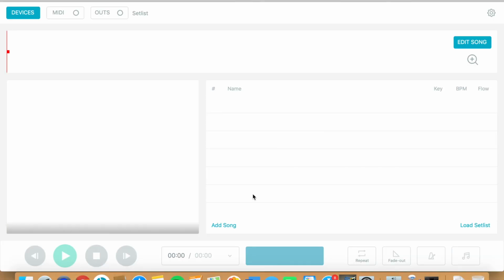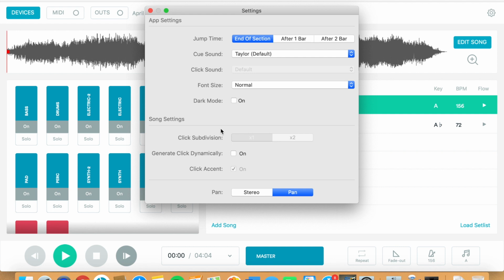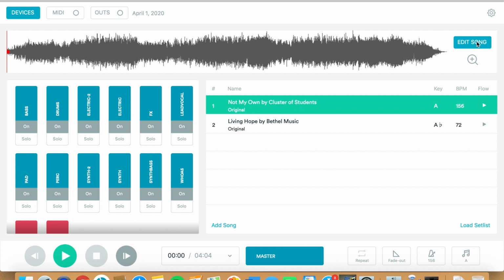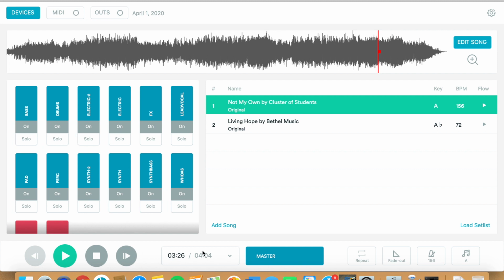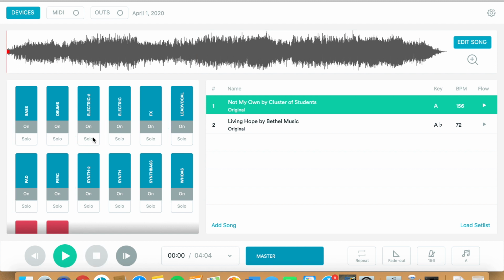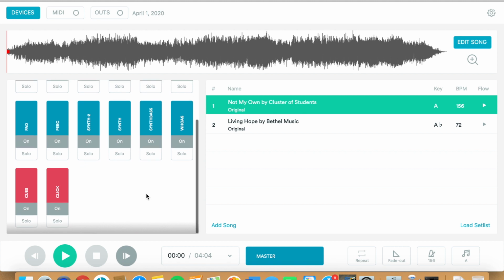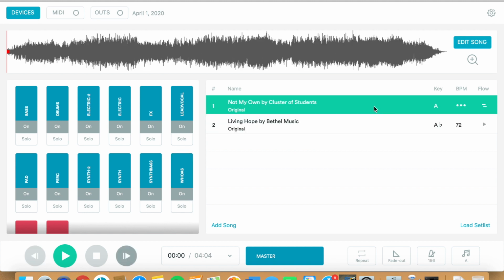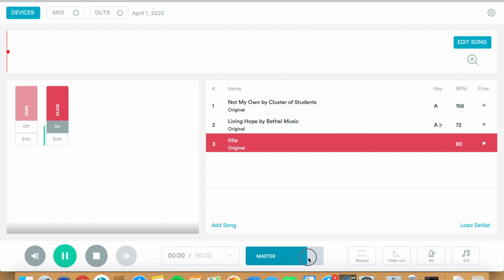Prime Loop Community Workshop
Here is the workshop/Tutorial for Prime Loop Community. Be sure to listen and take notes on what Bick is saying to help your bands on the weekends!